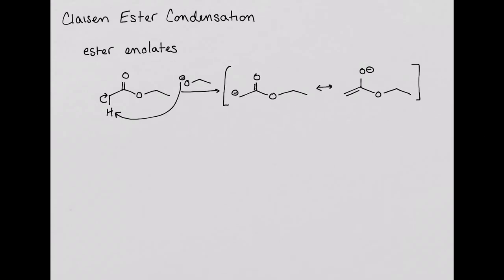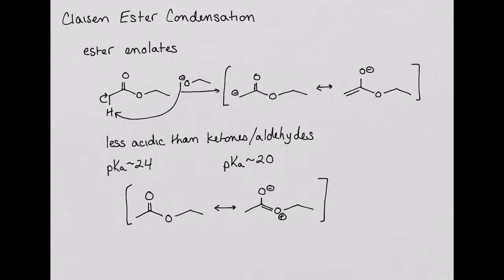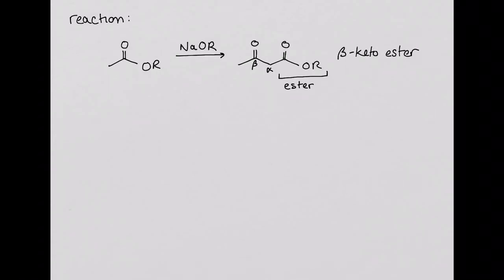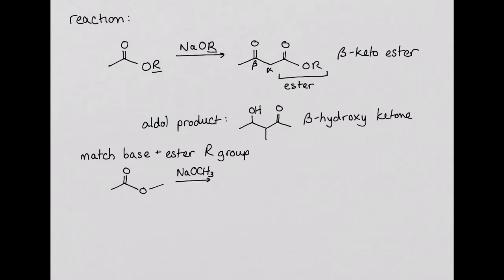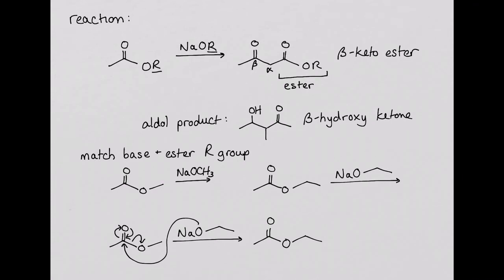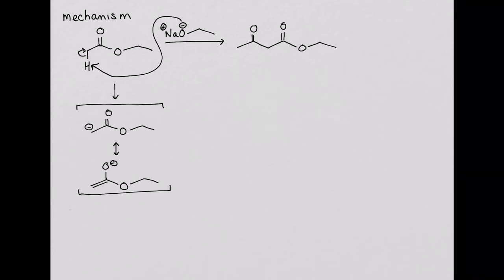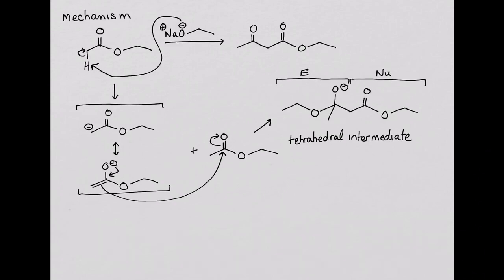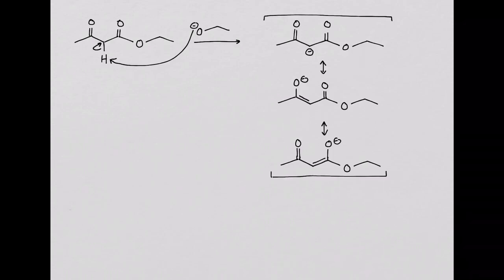Claisen Ester Condensation